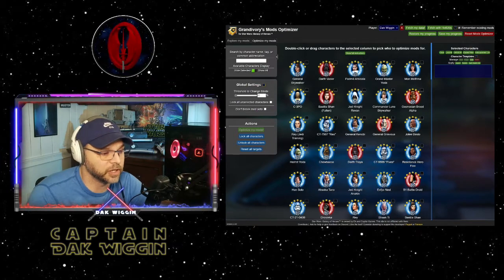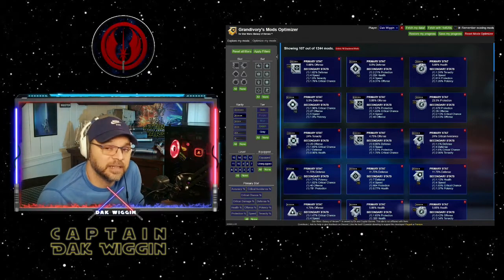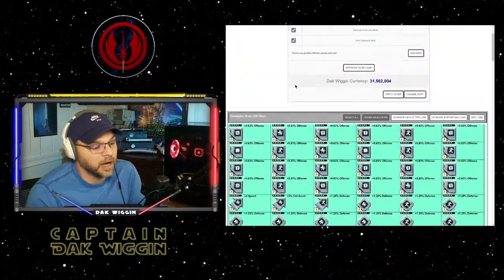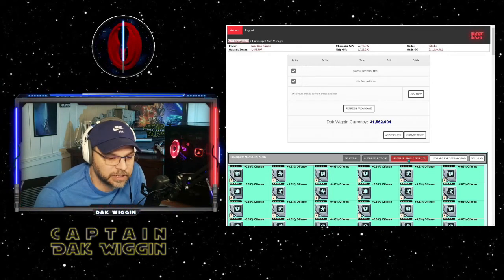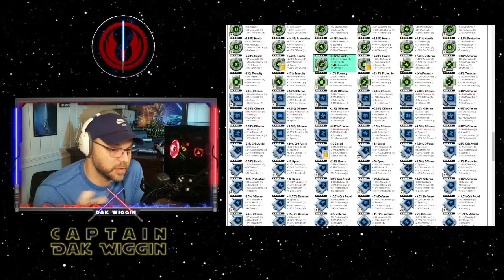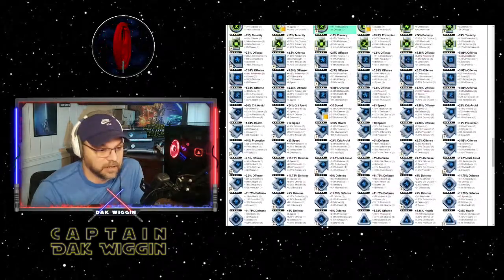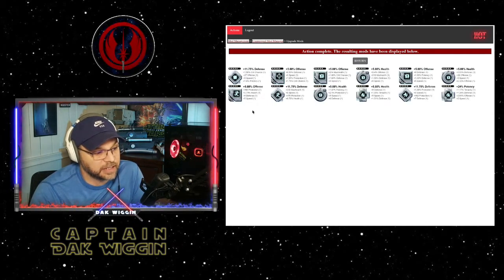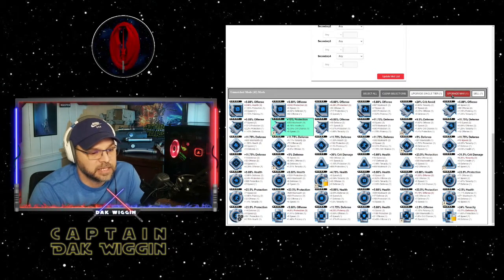How to EZ your Mods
Use HotUtils to easily manage your mods and save time!
This vid gives you a peek at how to jump ahead in one of the more tedious parts of SWGOH...MODDING!

Force Push that Thumbs up button and let me know what you think!